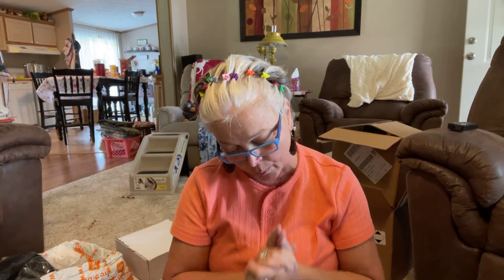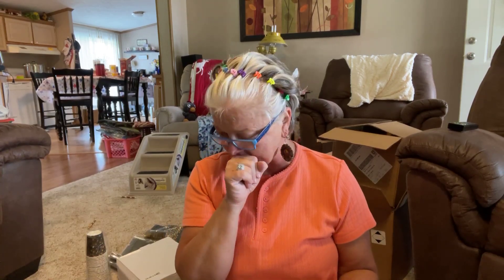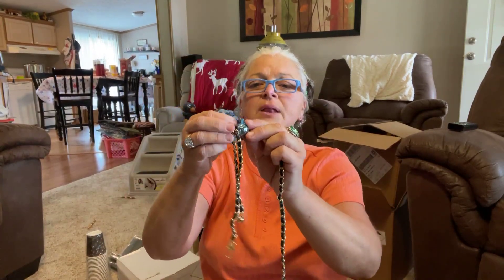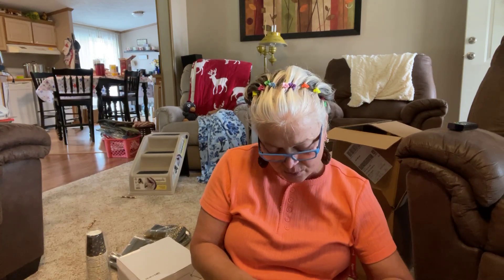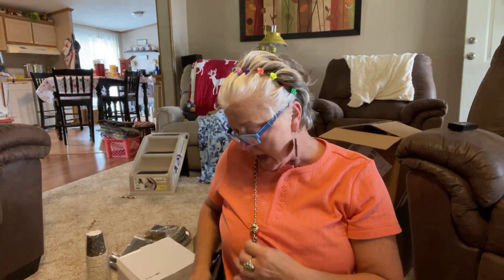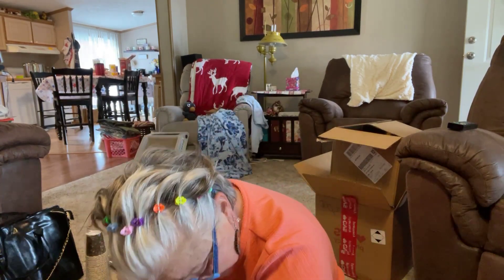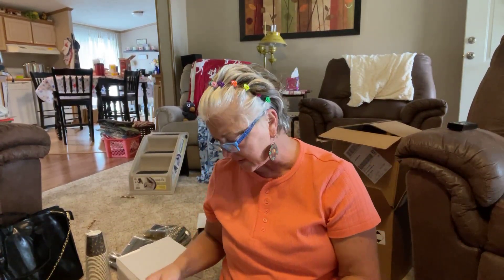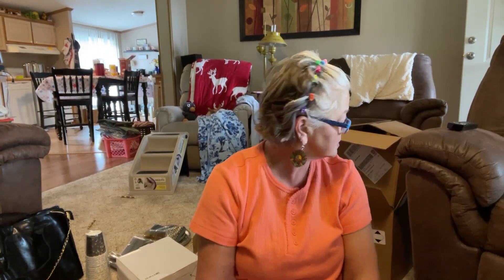Temu haul! Briefcase and a bow maker, and a tag maker ￼ got some really good stuff!￼